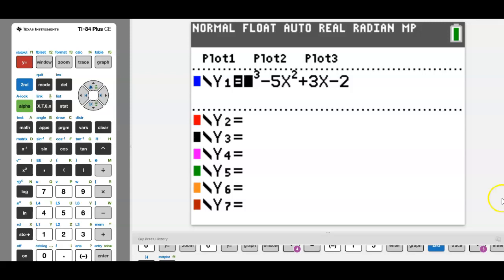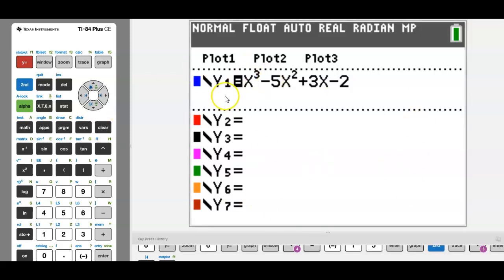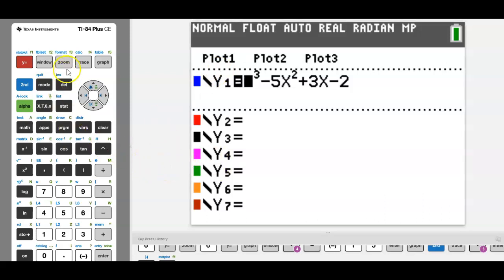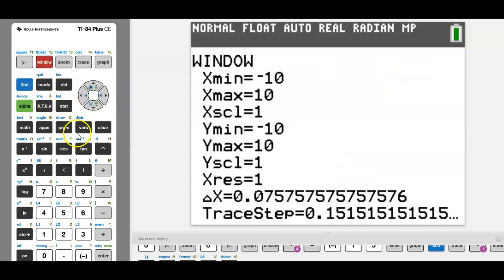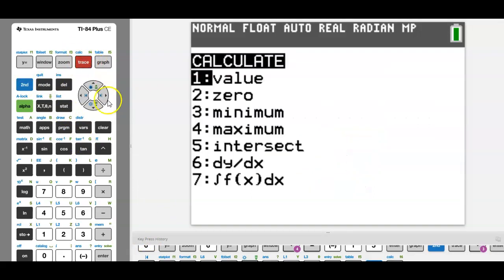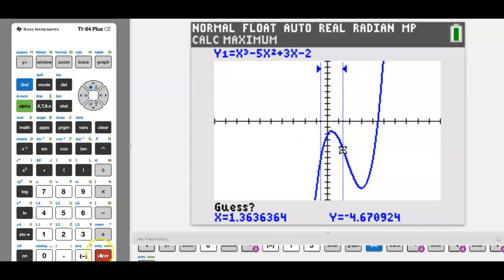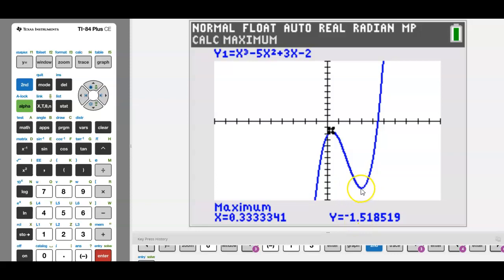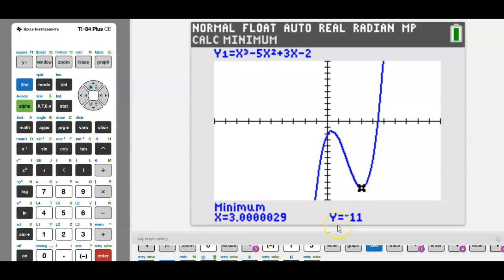Finding Turning Points